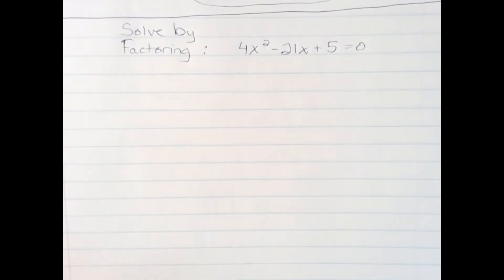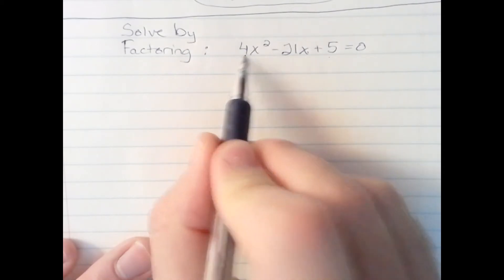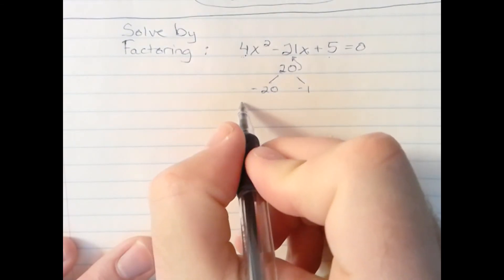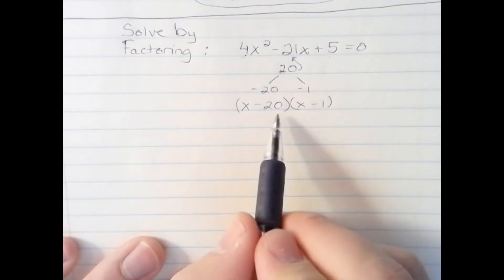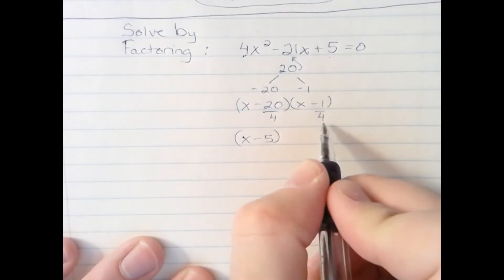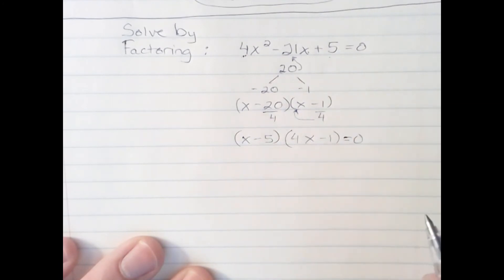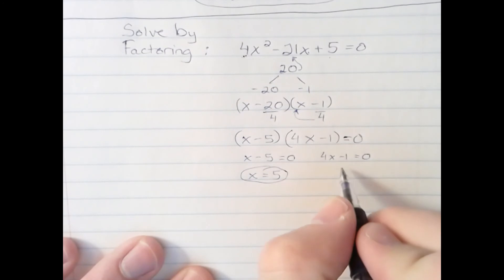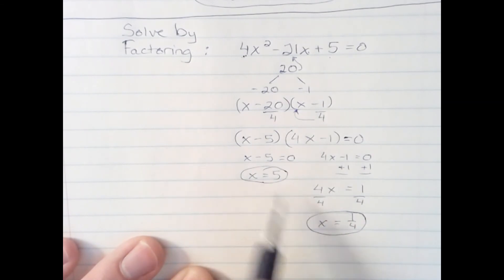Solve 4x^2-21x+5=0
solve by factoring; Use of the "AC" method of factoring trinomials